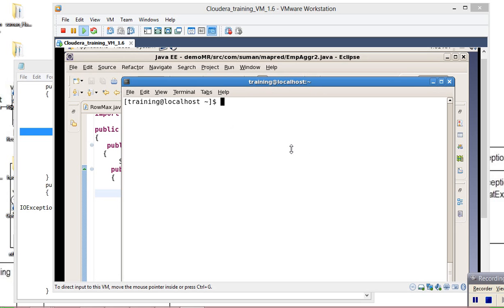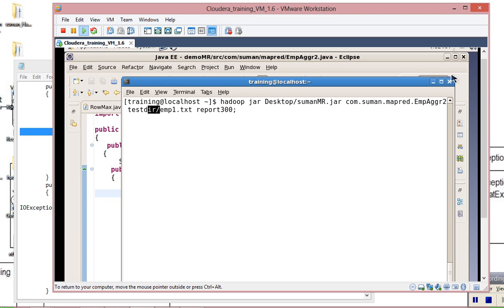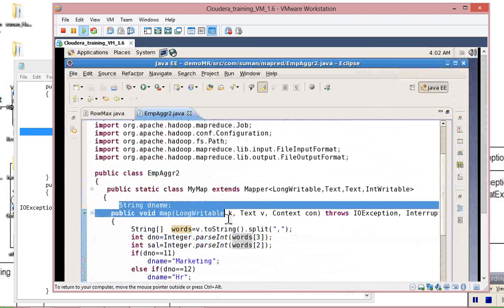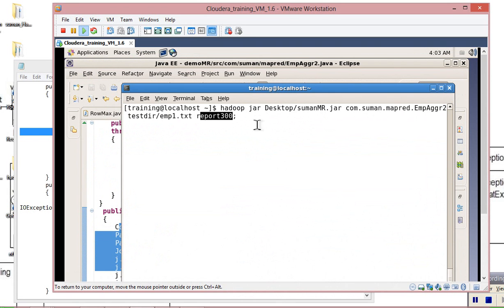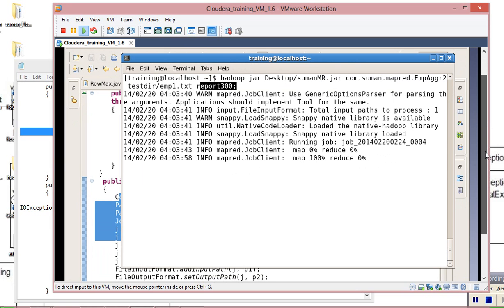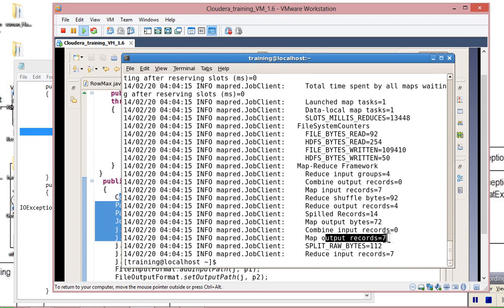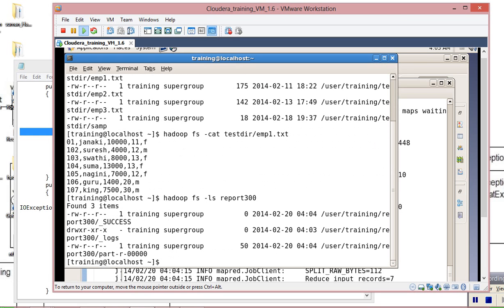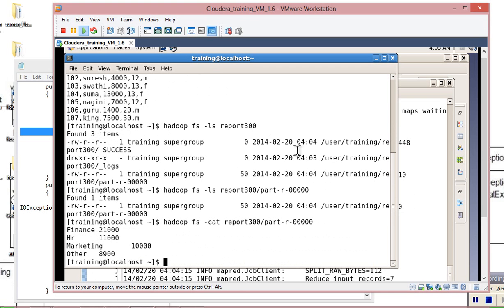MapReduce(Hadoop ) program|End-to-End|Explanation suman tutorial|PART 2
Hadoop heart is MapReduce i given deep knowledge abou the Hadoop Hadoop MapReduce suman tutorial PART 2